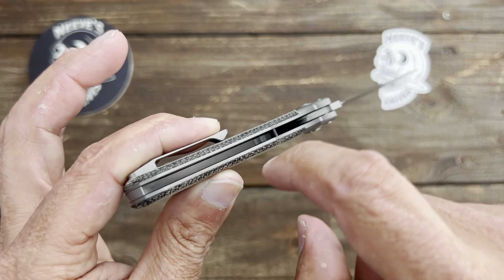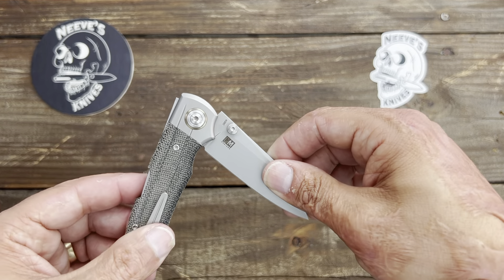Two New Unique and Interesting Bestech Knives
Two New Unique and Interesting Bestech Knives. We have another new design from Kombou, Bestech's in house designers. The other new model is as design collaboration with a custom knife maker who has put a new spin on the back lock making it a bit more enjoyable. I would love to hear what you think about both of them.

WHERE I BUY MY KIZER KNIVES
Mojave Outdoors

10%off code is KNIFETHERAPY that can be applied to all their store below